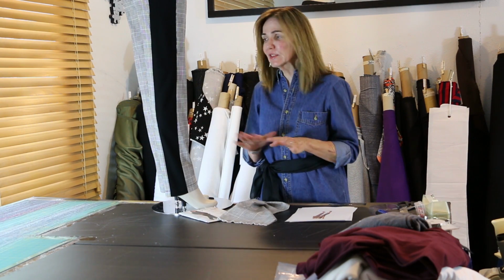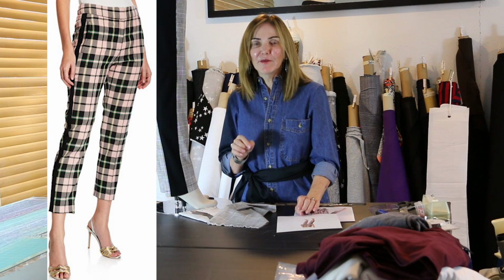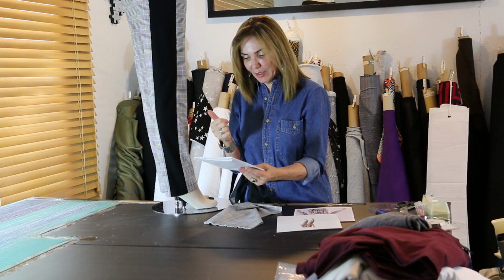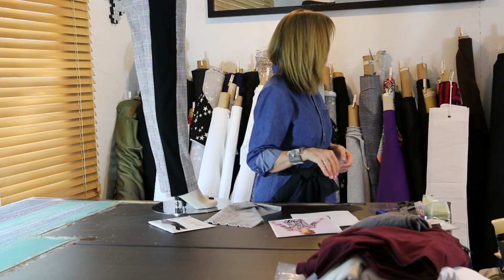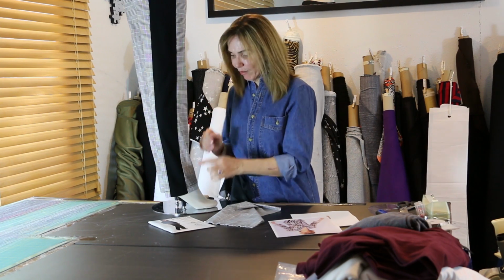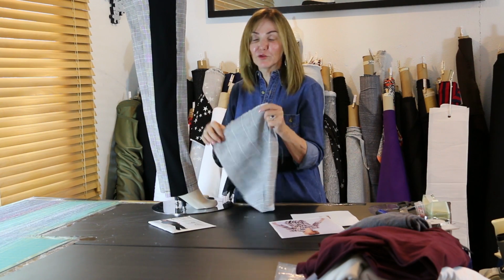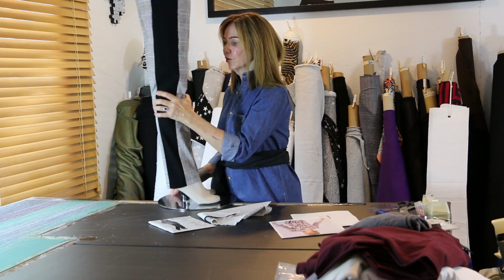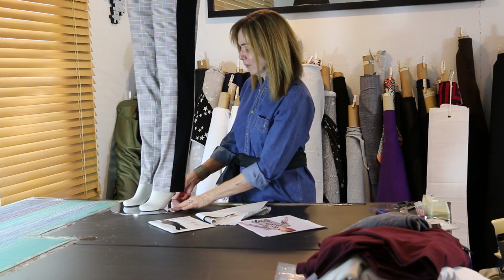Let's Sew - The EZ Plaid Pant for Spring - Episode 117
A great way to do plaid pants without the usual downsides of the plaid curves.